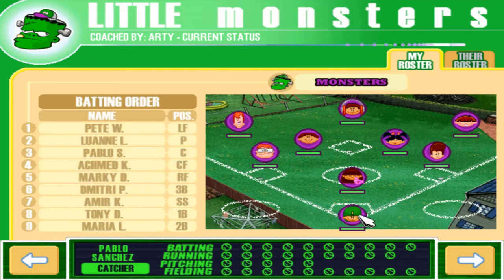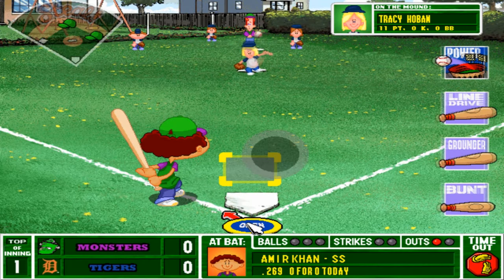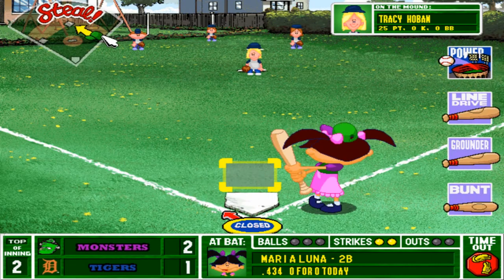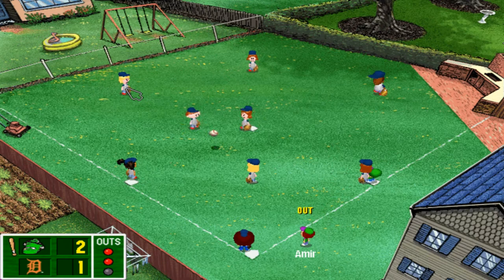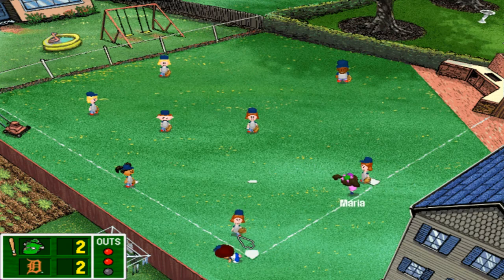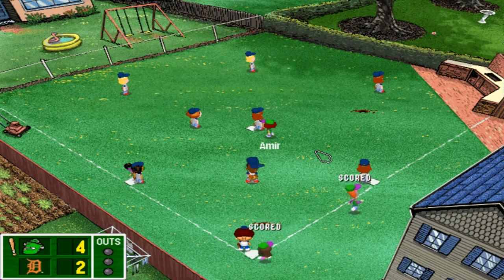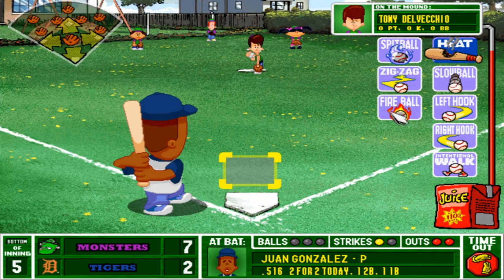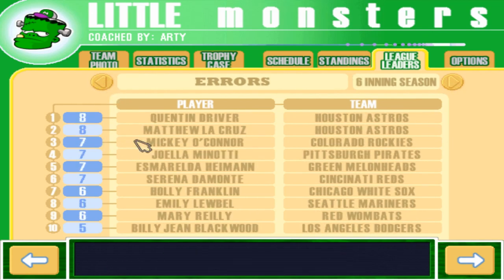Backyard Baseball Streams - Season 2 (Game 10): ENOUGH WITH THE CRAZY BUNTS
Today, we learn the CPU gets way more/better crazy bunts than we do.